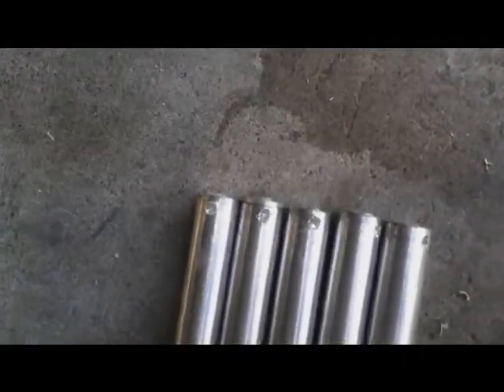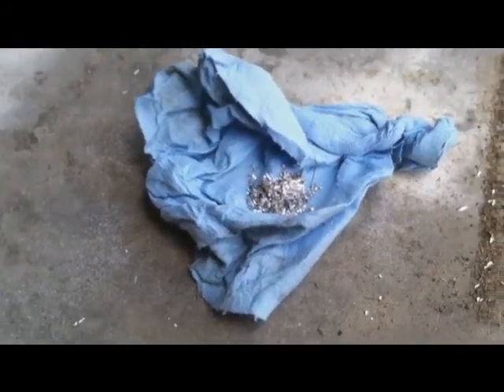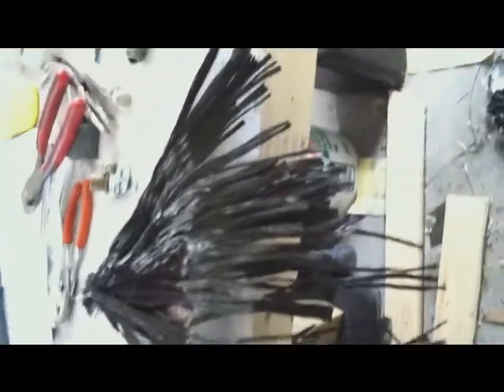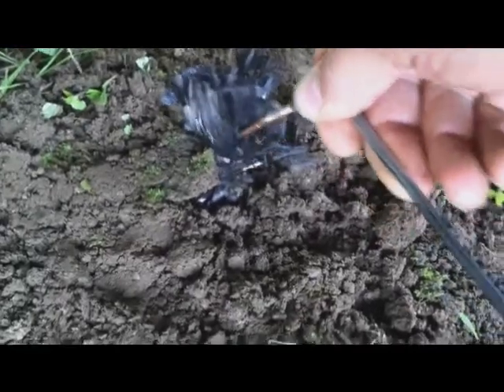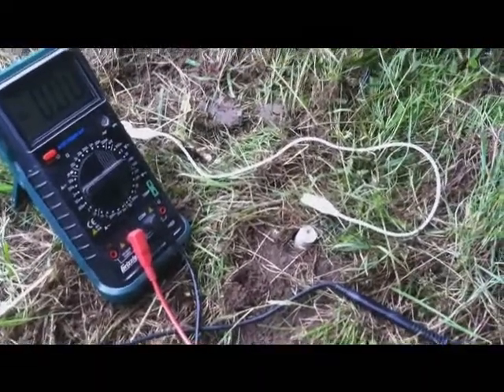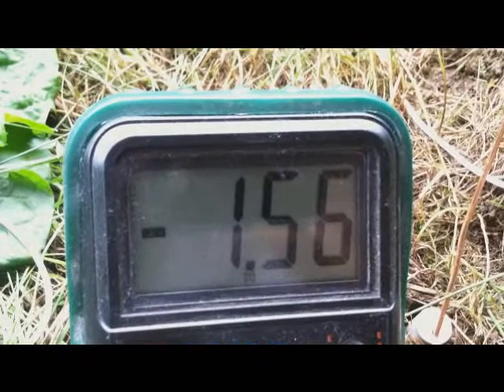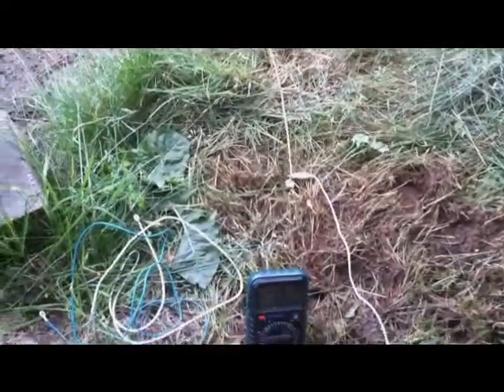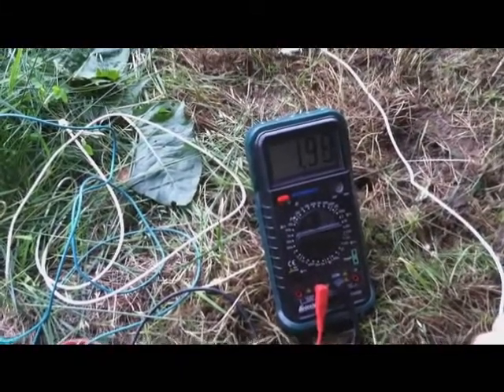Carbon/Magnesium Earth Battery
I berried carbon fiber tow and used 5 pieces of magnesium rod about 15mm x 100mm pressed into the ground facing North/South. I think that a large flat sheet of magnesium could yeld better results.